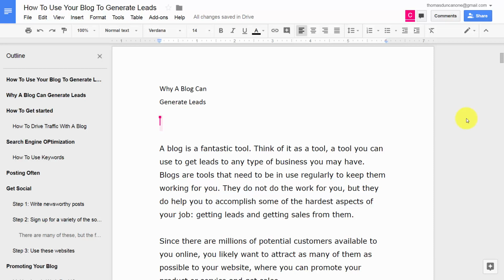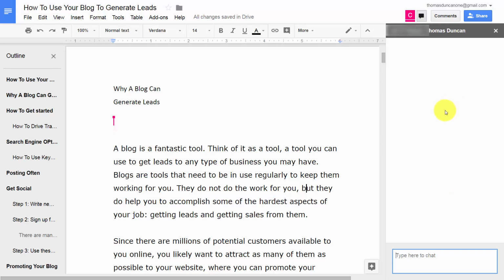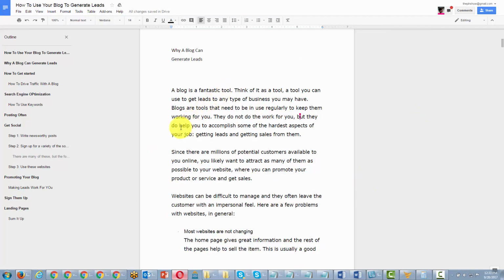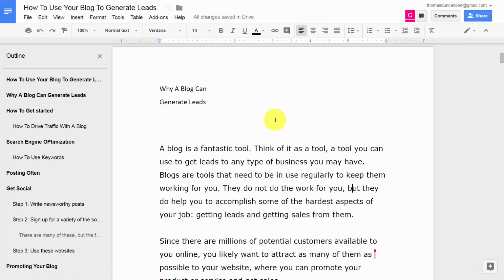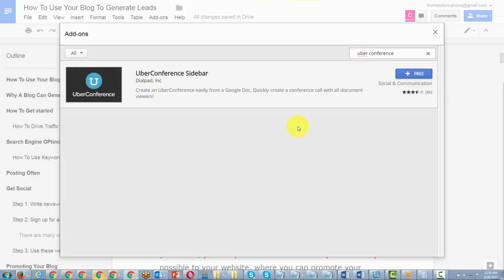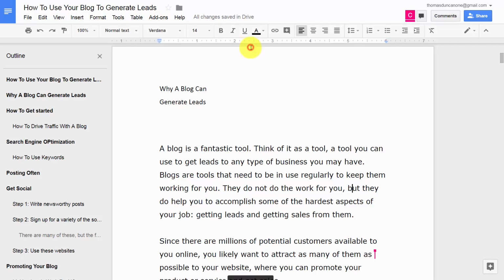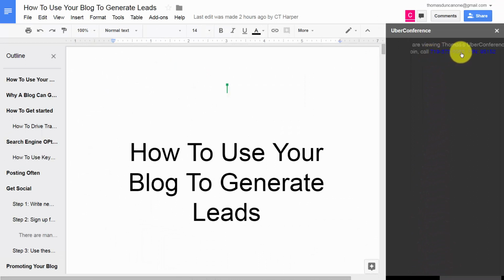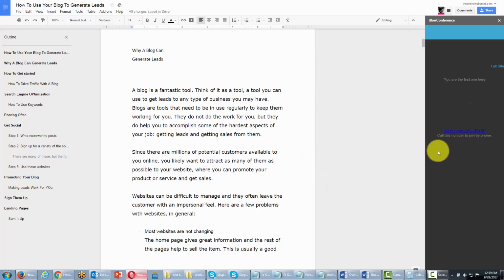0010 Use Google Docs to Collaborate In Real Time With Chat And Uber Conference